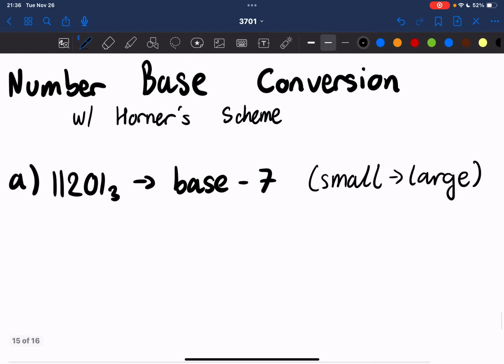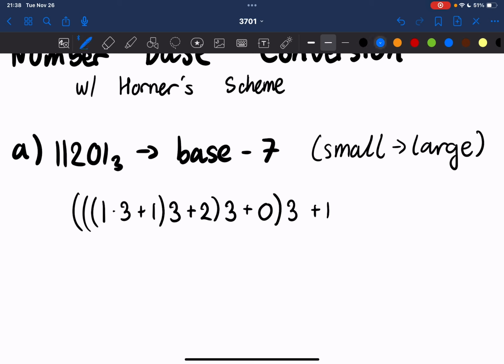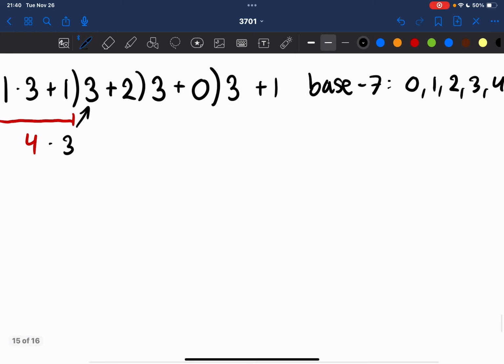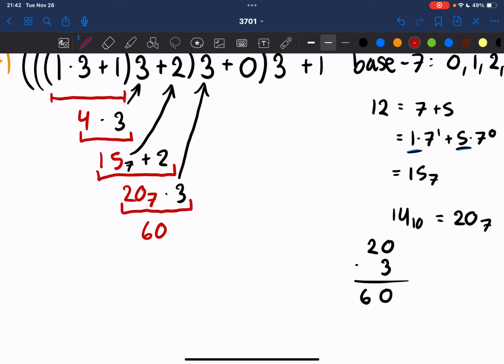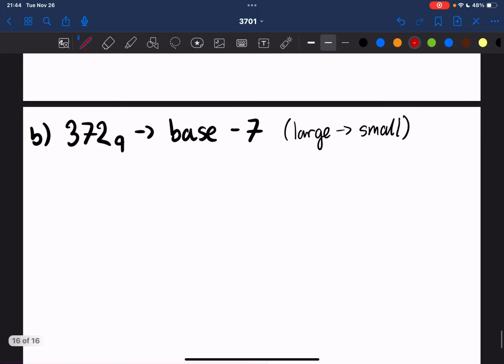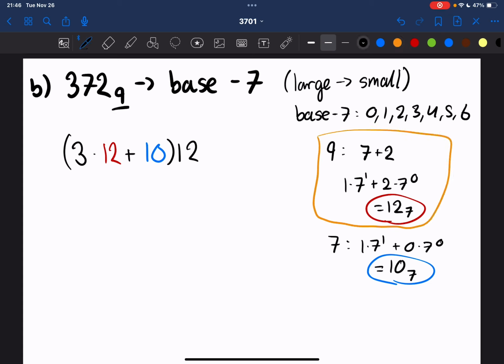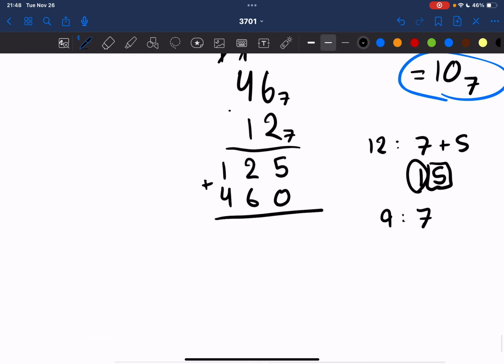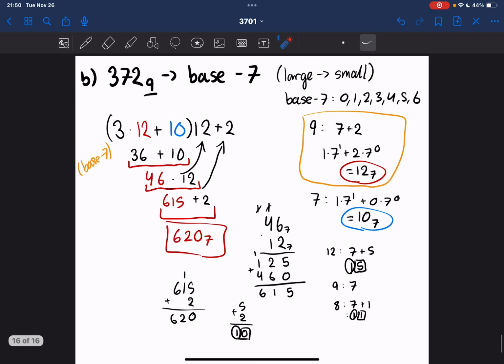Horner’s Scheme (Base Conversion)